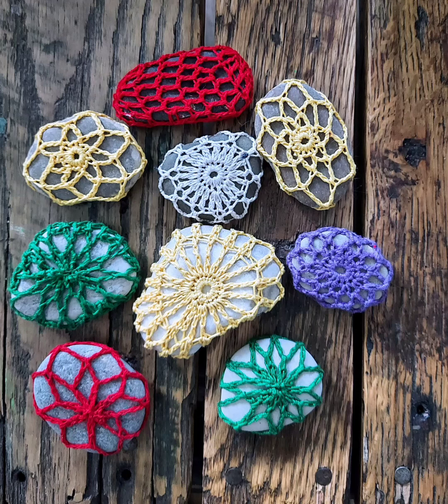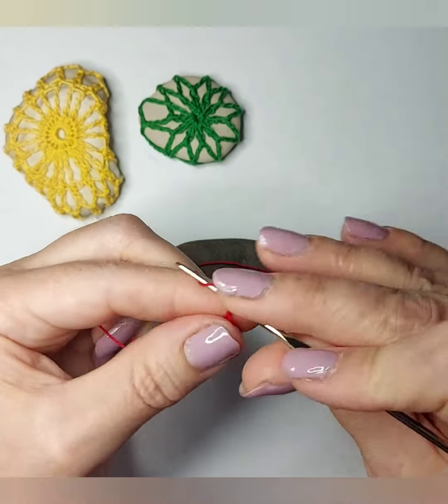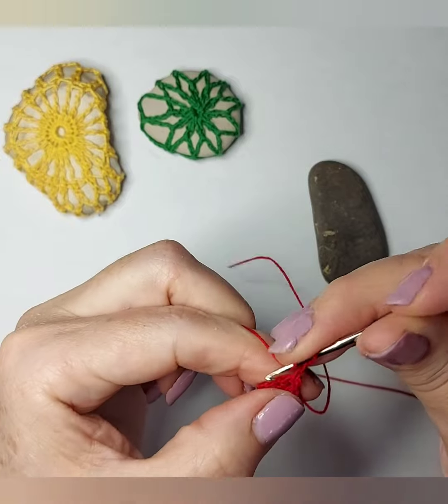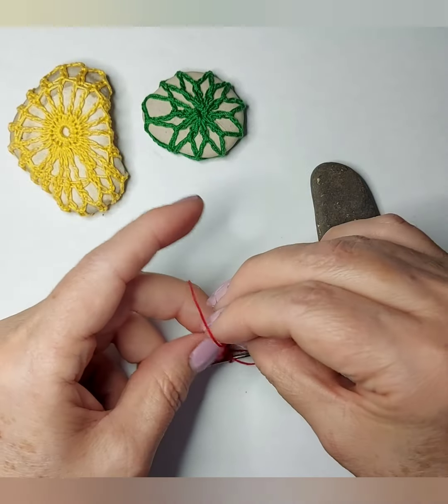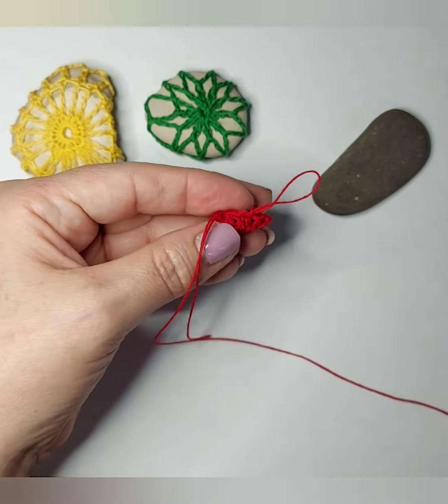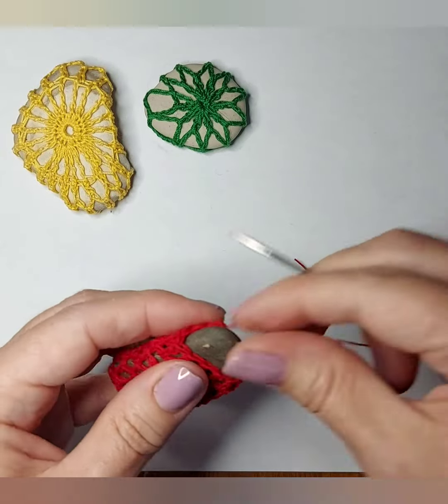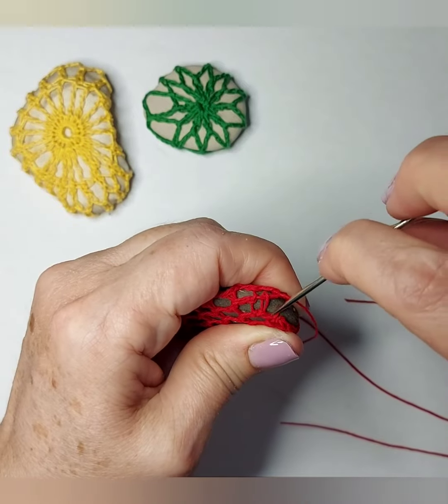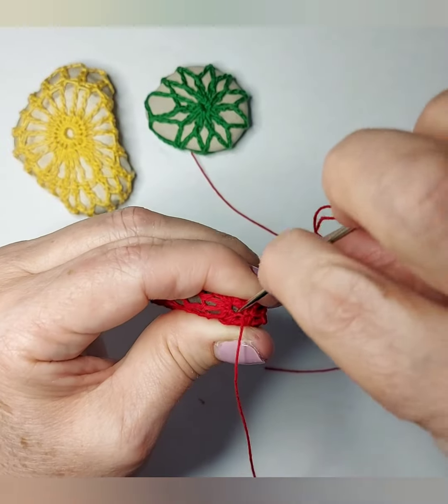Rocks dress up in crochet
Rock can dess up in crochet, great gift ideas.